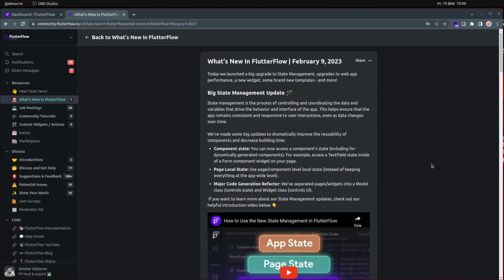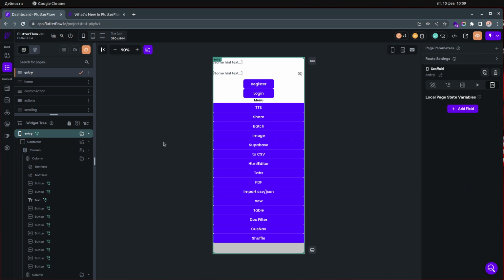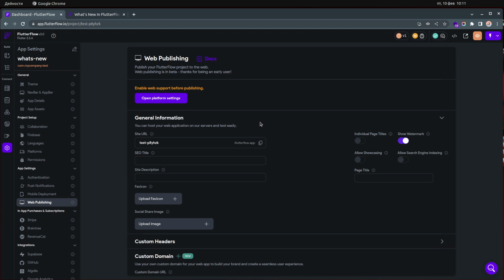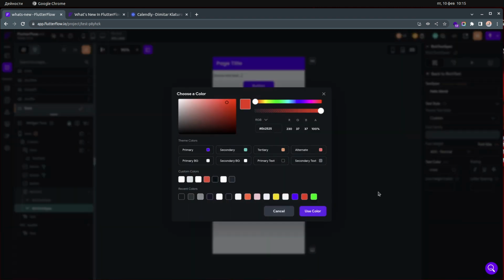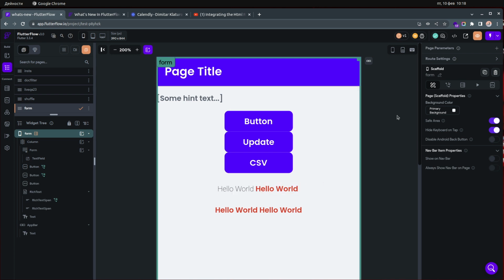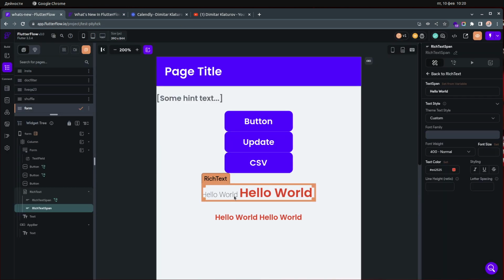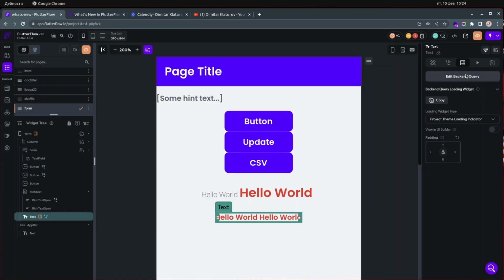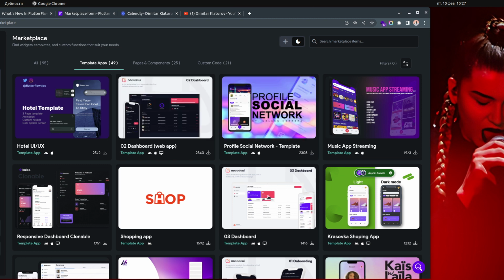[Update-0223] State Management, upgrades to web app performance and brand new templates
My links

00:00 Introduction
00:35 Big State Management Update 🪄
04:35 Web App Performance Improvements 🏎️
05:45 Rich Text Widget 🔤
12:45 Other Improvements 🏗️
16:20 New FlutterFlow Templates
17:50 New Features
18:00 Thank you!